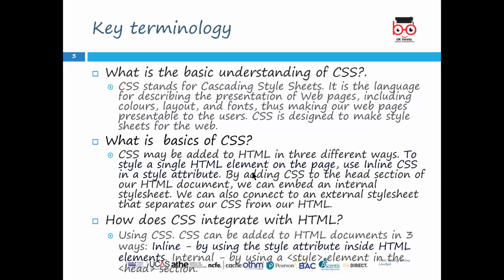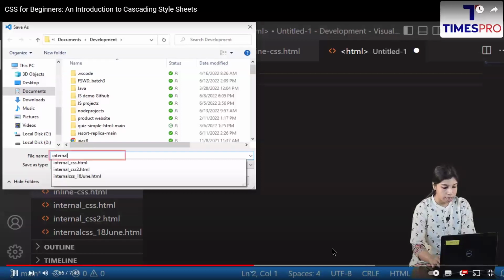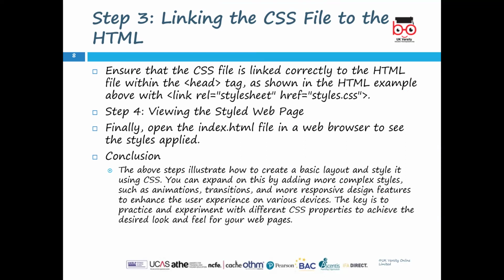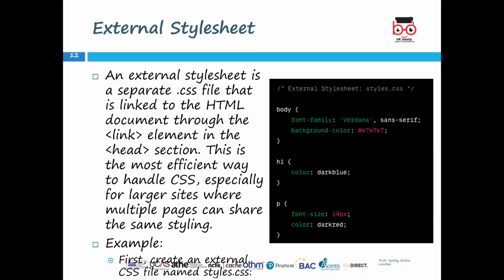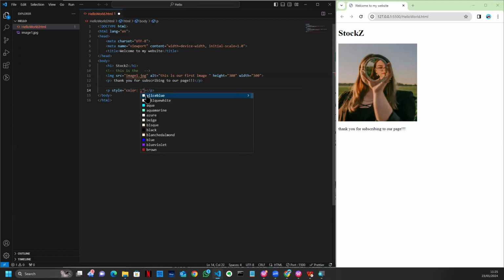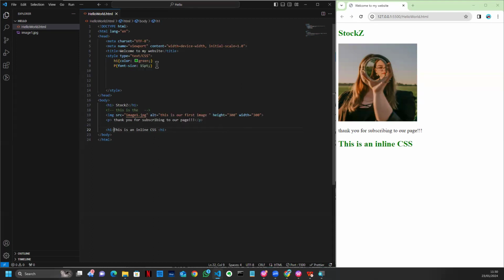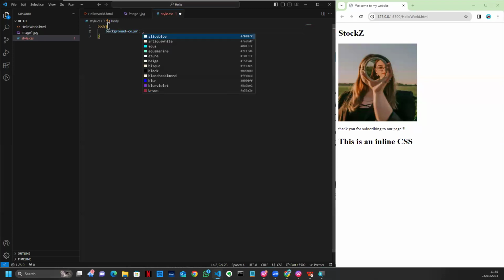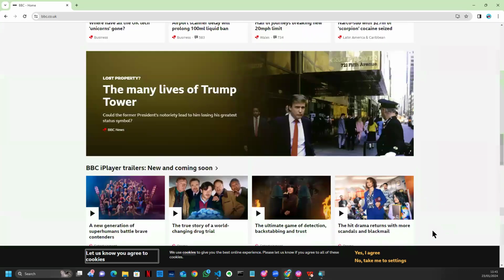OTHM L7 DiSiE -Unit- Web Designing- LO2-(VA) - JAN 2024